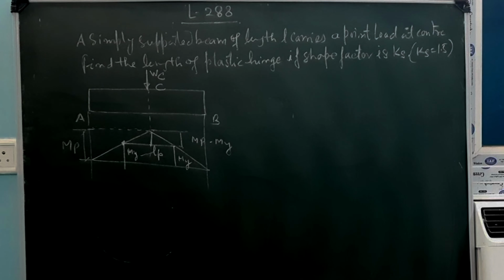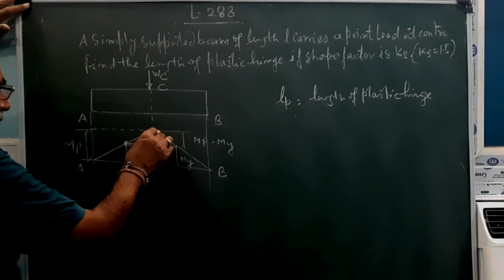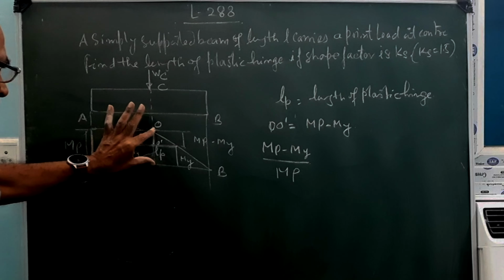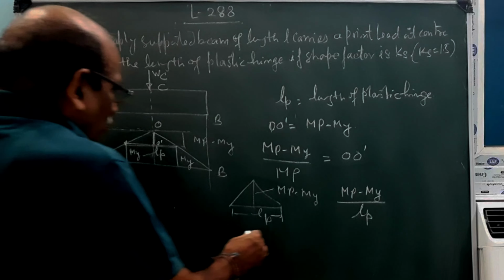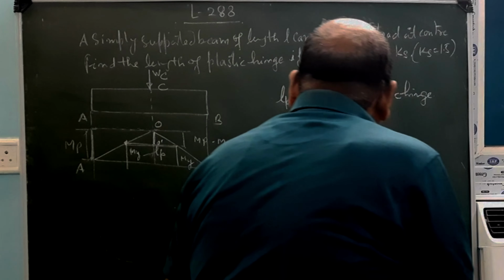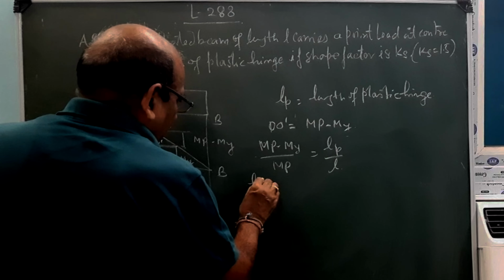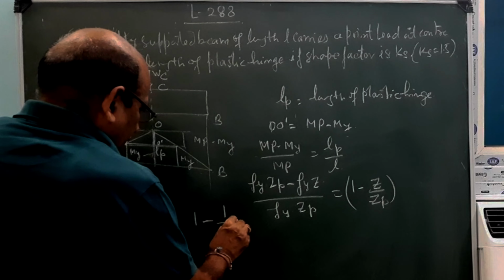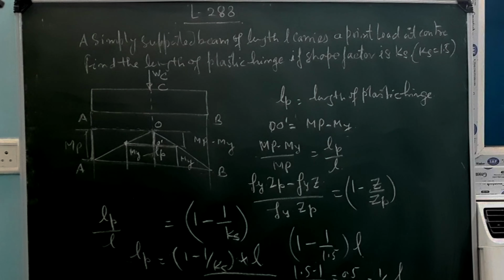Plastic Hinge for Rectangular Beam | Lecture 288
In this lecture, we explore the concept of Plastic Hinge in Rectangular Beams, an essential topic in structural engineering and the analysis of RCC and steel structures. Learn how plastic hinges form, their behavior under loading, and how they help in understanding the limit state of collapse and ultimate load carrying capacity of beams. This detailed explanation will help Diploma (Civil) students and engineering learners strengthen their fundamentals in Structural Analysis and Plastic Theory.